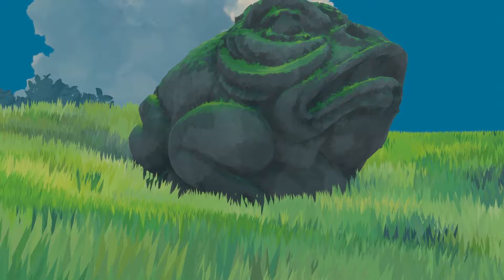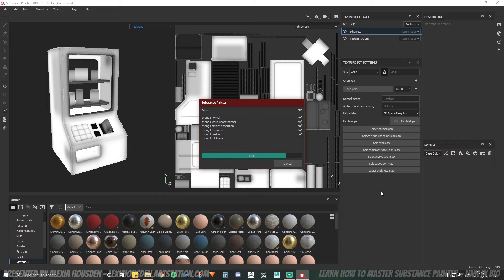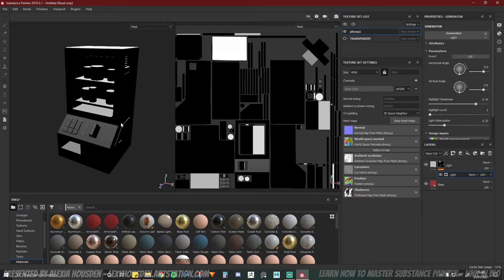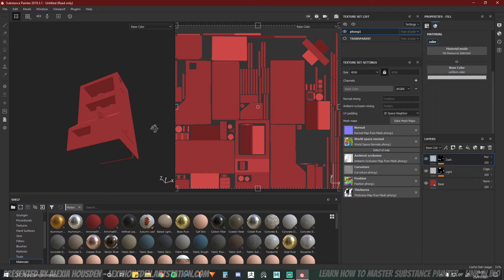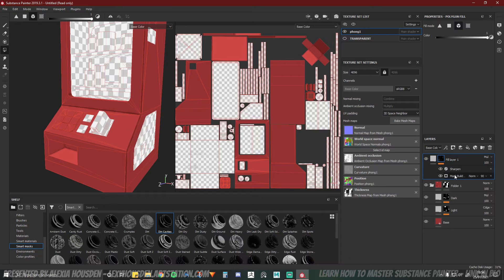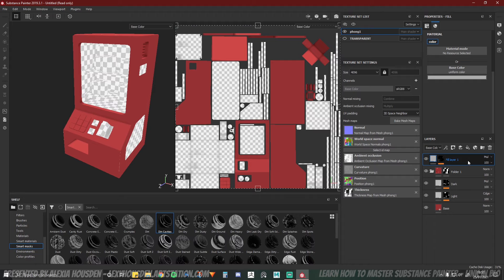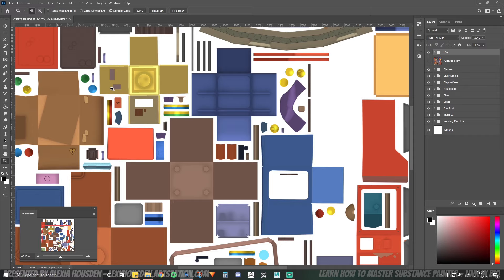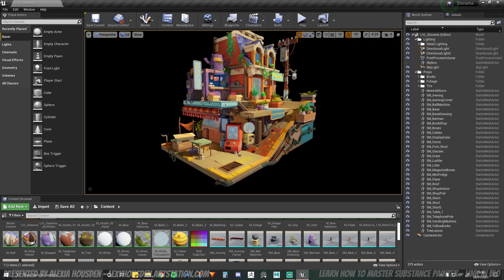Substance Painter Tutorial for Beginners - Intro to Basic Texturing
Ever wanted to nail the basics of Substance Painter?
In this video, the wonderful Alexia Housden demonstrates the ins and outs of Substance Painter, showing you how to get easily started with your first piece!